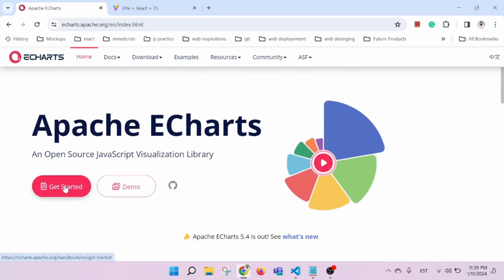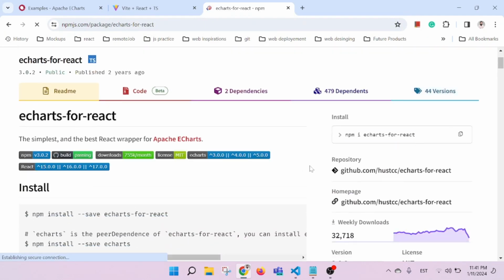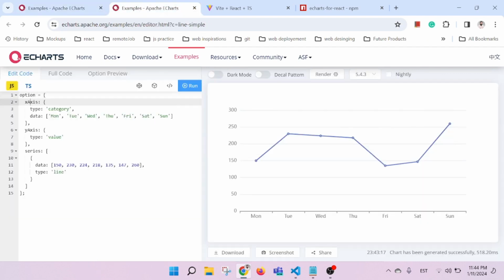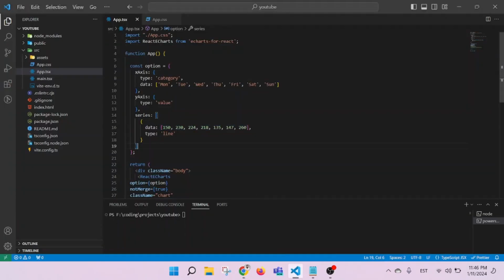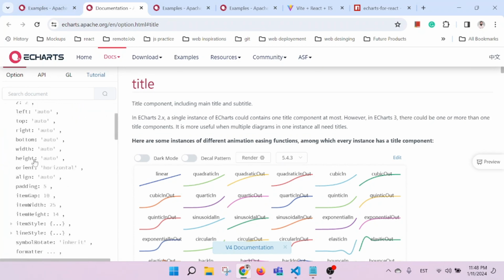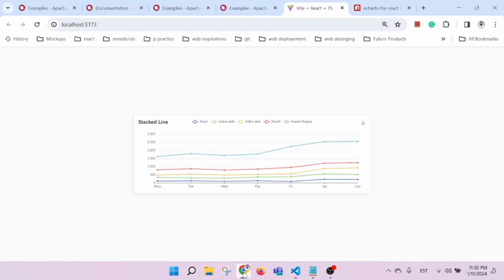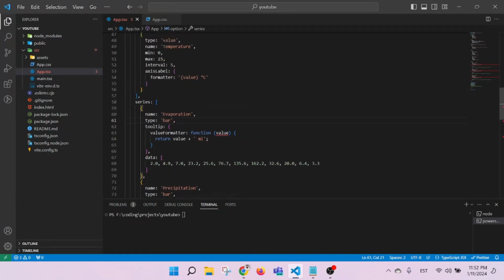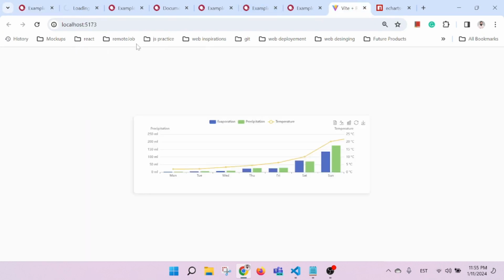Best chart library for React and JavaScript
Apache Echarts for React, Echarts.